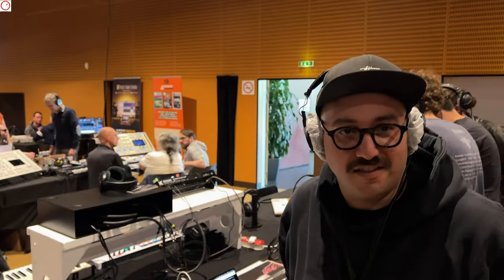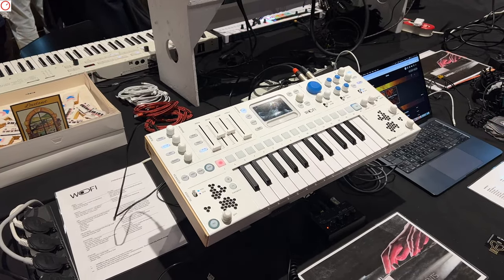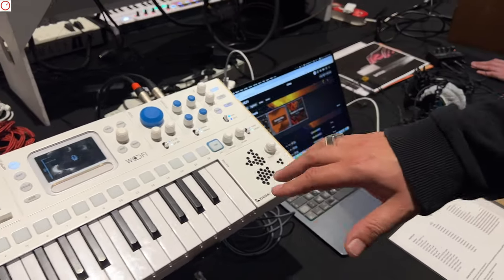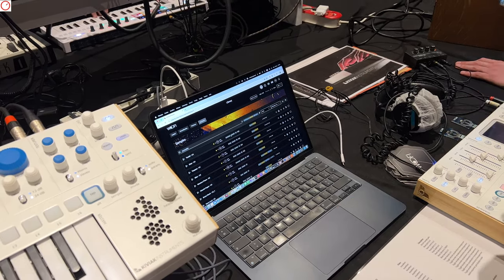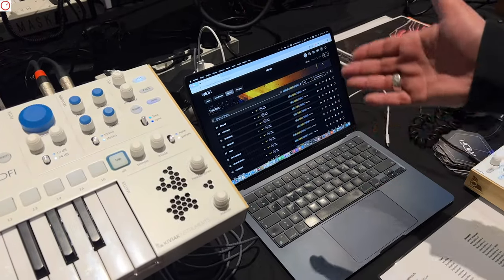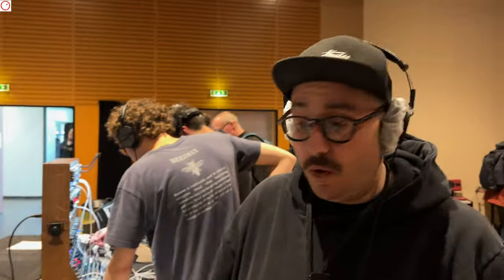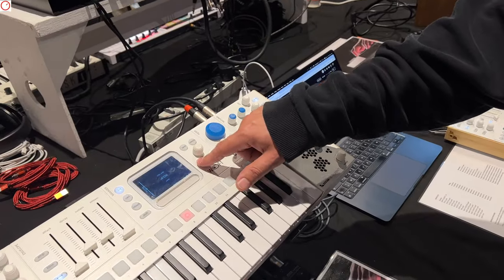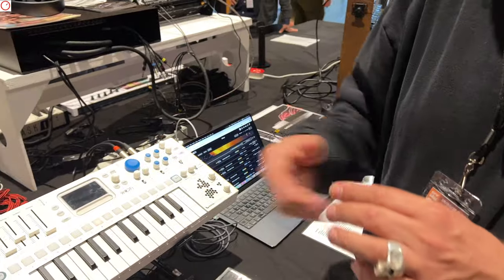Wofi Keyboard Sampler Is Almost Ready! | SynthFest France 2024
At SynthFest France 2024, Romain of Kiviak Instruments showcased the pre-production model of the upcoming Wofi Keyboard sampler. It's almost ready, and shipping will start very soon.

Wofi is a keyboard sampler that resembles a subtractive Synthesizer. However, it's also a keyboard sampler with various vintage sampler modes, filters, envelopes, sequencers, granular FX processors, and more.

INDEX:
0:00 Intro
0:40 status
03:12 new features
05:39 my.wofi platform
10:20 more hardware changes
12:55 sounds
16:30 memory cards
18:00 availability